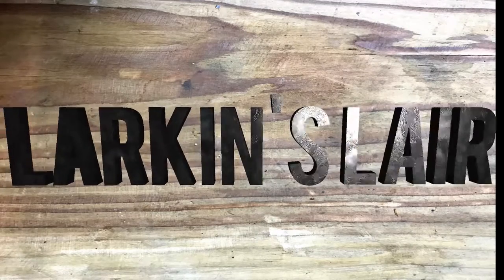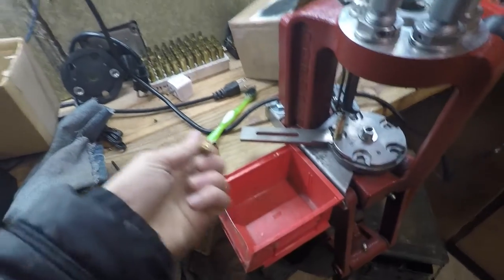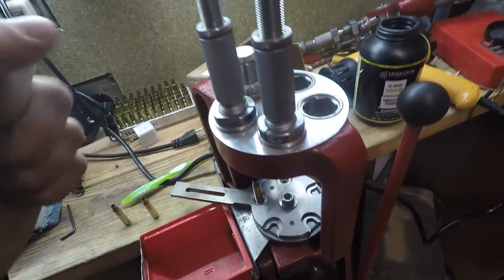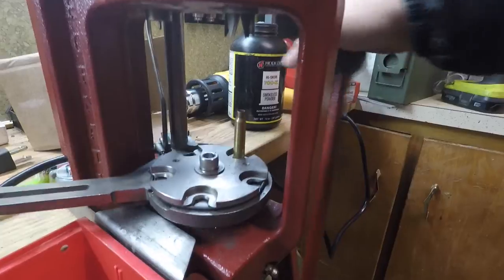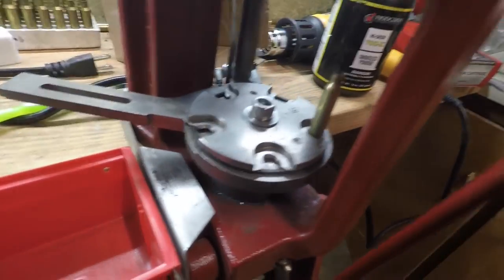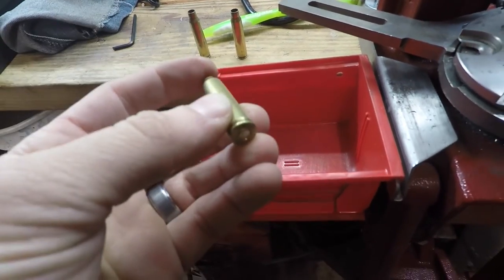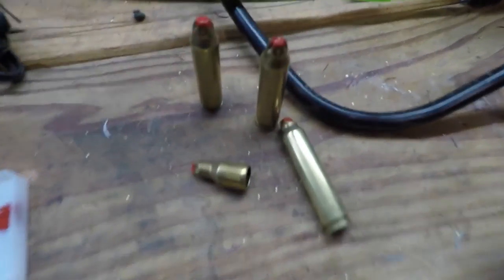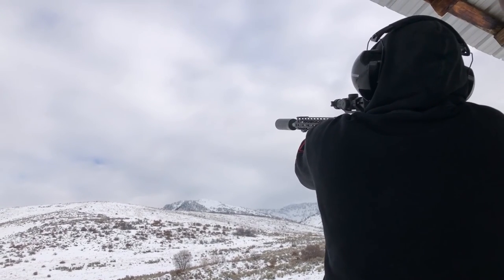Easily Load Blank Rounds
In this video I discuss the basics of loading your own blanks. If you need to shoot a lot of blanks it will save you a TON of money over factory blanks.